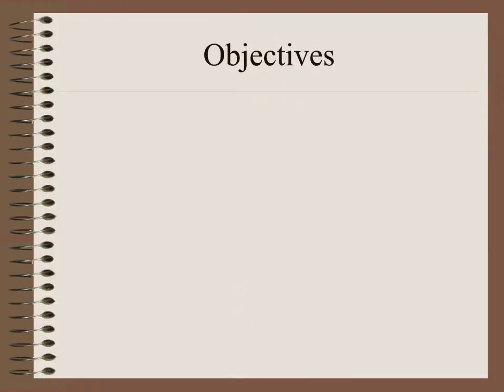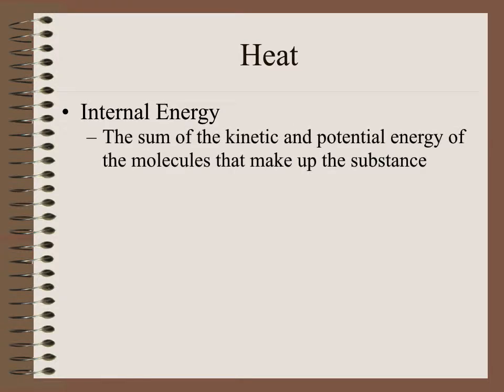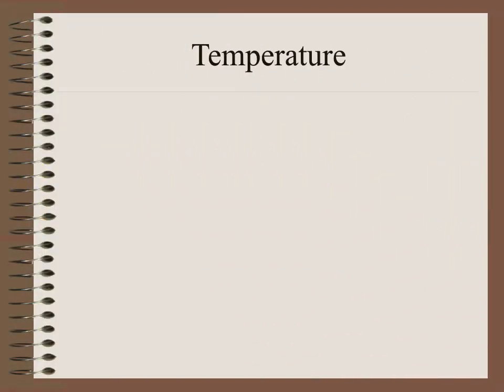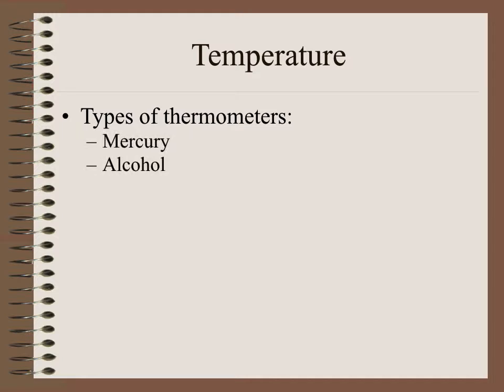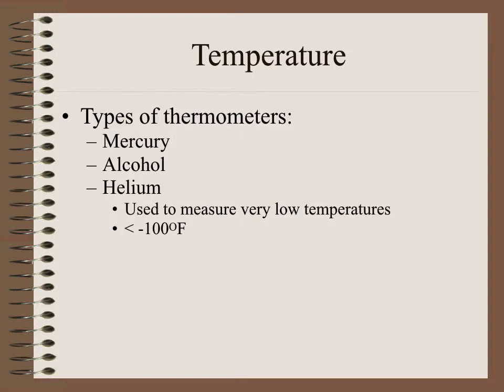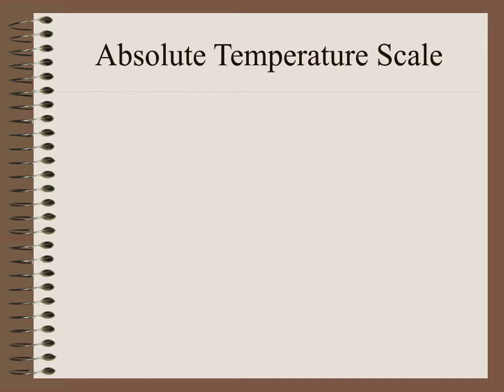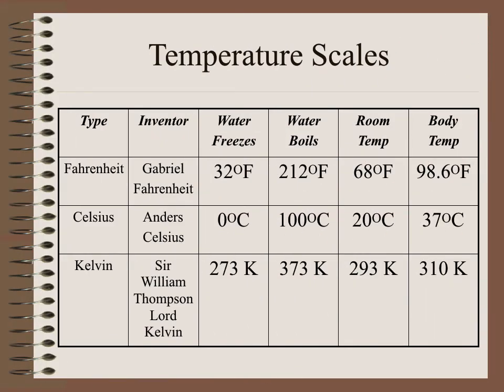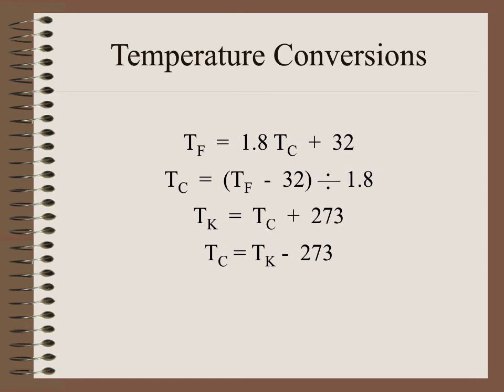Integrated Science 2 Lesson 29